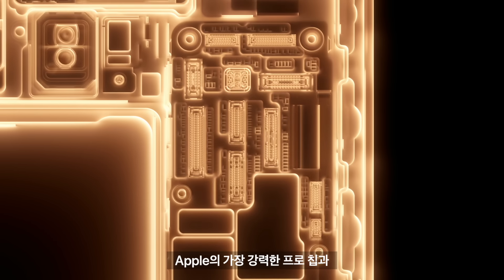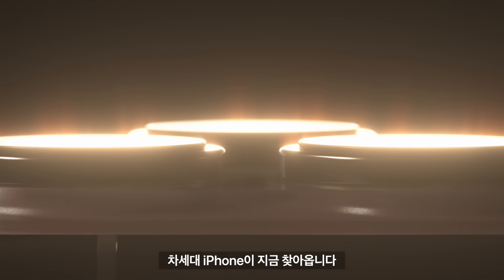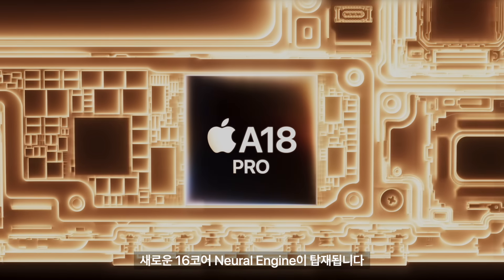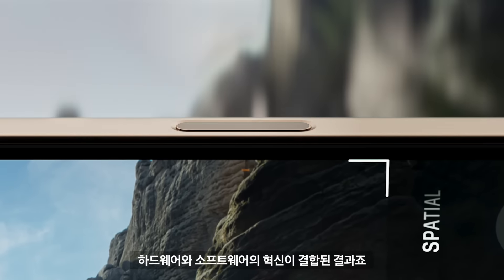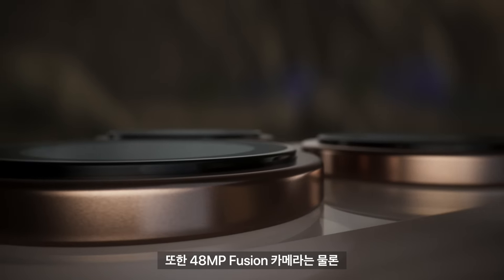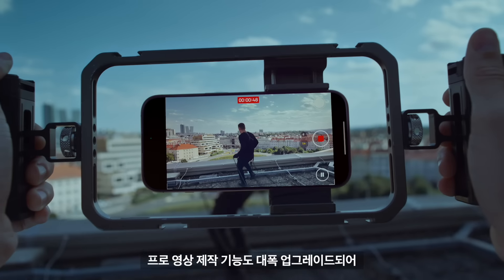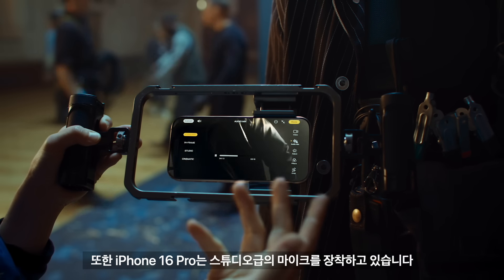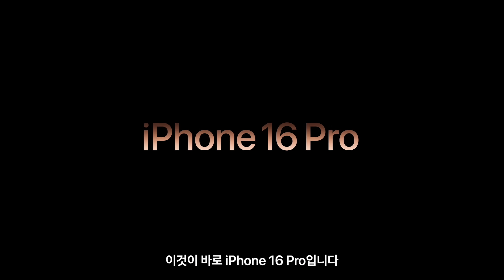새롭게 선보이는 iPhone 16 Pro | Apple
이것이 바로 iPhone 16 Pro. 안팎으로 넘치는 혁신과 강력함.

더욱 빠른 Neural Engine과 향상된 CPU 및 GPU를 갖춘 막강한 성능의 새로운 A18 Pro 칩. 그로 인해 향상된 iPhone 기기 자체의 능력 그리고 게이밍 경험. 여기에 역대 최고의 그래픽 성능까지 누리세요.

더불어 완전히 새로운 카메라 시스템, 여기에 완전히 새로운 조작 방식까지 채택. 카메라 컨트롤을 사용해 카메라 구동 및 설정 조절, 촬영까지 손가락 하나로 가능합니다.

이제 초당 120프레임의 4K Dolby Vision 촬영을 지원해 극영화 수준의 멋진 슬로 모션 영상을 기기 내에서 찍고 편집할 수 있게 됩니다.

티타늄 디자인의 견고함과 더불어 역대 최고로 얇은 베젤로 더욱 큰 디스플레이를 실현했습니다.

iPhone 16 Pro는 지금까지의 iPhone 중 가장 혁신적이고 강력한 모델입니다. 기기의 외양은 물론 성능에서도 느껴지죠.

iPhone 16 Pro 및 iPhone 16 Pro Max에 대해 더 알아보기

Apple의 공식 YouTube 채널에 오신 것을 환영합니다. 이곳에서는 제품 출시 소식, 튜토리얼 그리고 그 밖에 여러 가지 유익한 콘텐츠를 만날 수 있습니다. 세계 최고의 제품을 만들고, 더 나은 세상을 열어 가기 위해 16만 명 이상의 Apple 직원들은 끊임없이 노력하고 있습니다.